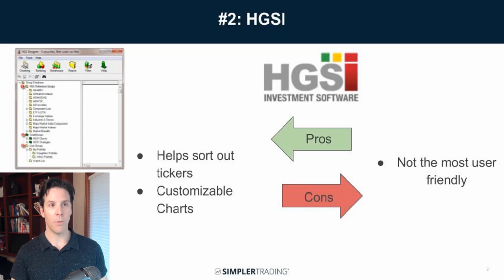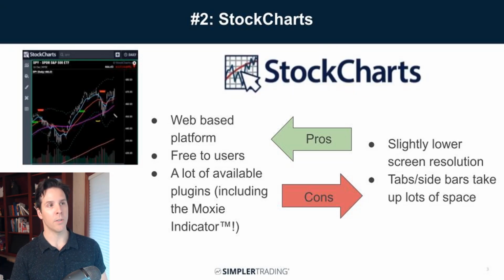TG's Best Trading Platforms: You May Be Surprised! - Simpler Trading Tips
Want to choose the best trading platform? Veteran trader TG Watkins reveals his top 3 favorites and why they’re the best trading platforms for him. The first one may surprise you!

CHAPTERS
0:00 Intro
0:37 Why professionals like HGSI
1:03 What makes StockCharts.com so popular
1:52 Why TG likes Think or Swim (TOS)
2:25 Why his money is with Charles Schwab

Choosing a trading platform depends on several factors. You need to pick a platform that fits your trading needs: one that has the indicators you use, the views you need, and the overall trading abilities you require. Trading platforms are a personal preference, and it’s good to use multiple platforms to give you different insights and to serve as backups when one isn’t working - which happens!

TG Watkins, Director of Stocks at Simpler Trading, trades for a living and he knows the ins and outs of stock trading platforms.

TG likes the HGSI platform, which is old school and a little surprising. But it’s powerful and helps him find the right stocks to trade. It does have its downsides. TG explains.

StockCharts.com is very popular and it deserves to be: it has a lot of capabilities and plugins. The Moxie Indicator is on StockCharts.com, and TG has been super happy working with them - find out why!

TG’s been using Think or Swim (TOS) forever and for many good reasons. TOS has great views and power and is easy to use. Use the link below to start trading with TOS!

Find out why TG doesn’t actually trade on these platforms. Why is his money with Charles Schwab?